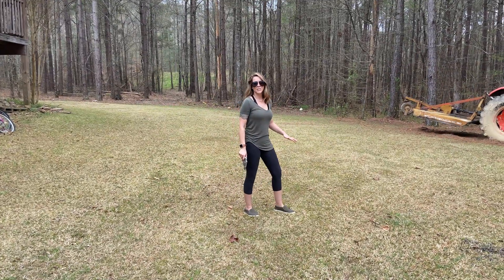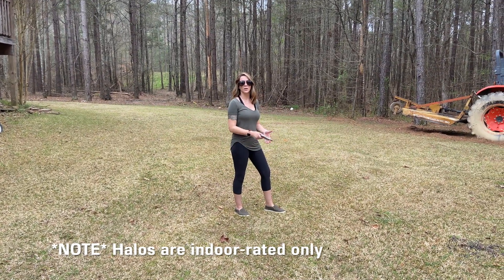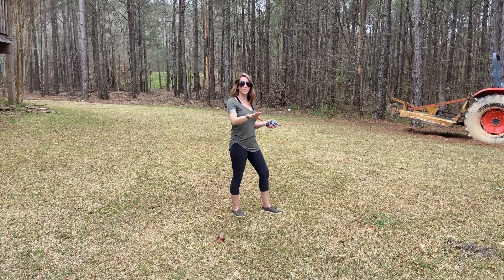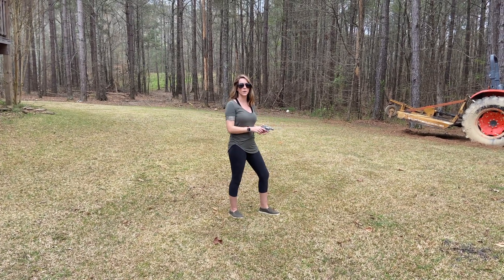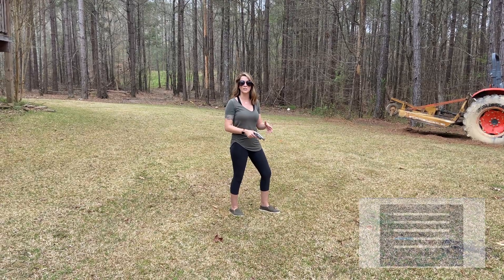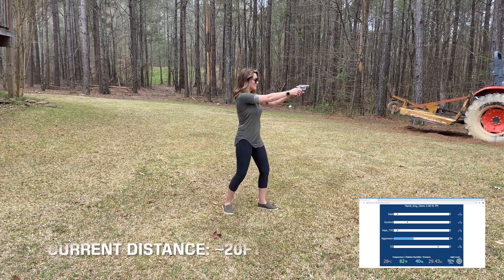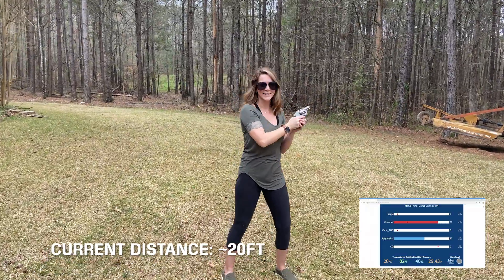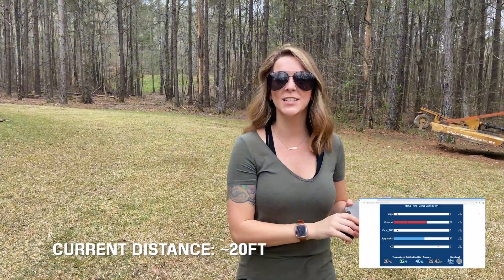Gunshot detection! Demo of Halo Demo by IPVideo Corp with Mandi King from HWPco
HALO IOT Smart Sensor is a multi-sensor capable of detecting vape, smoke, THC and sound abnormalities like shouting in areas a camera cannot be placed. Additional sensors give HALO the ability to monitor air quality for temperature, humidity, hazardous chemicals and more!
HALO IOT Smart Sensor is patent pending.